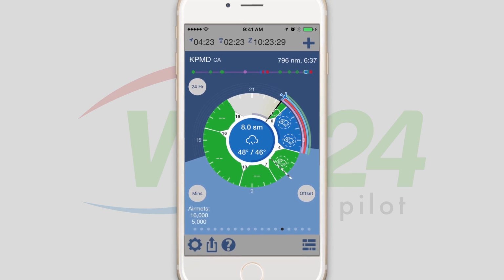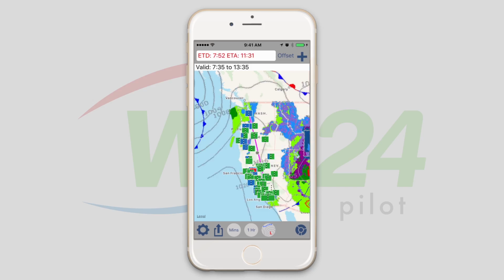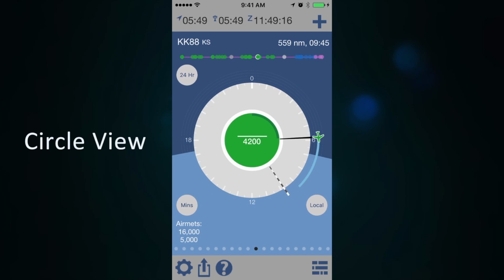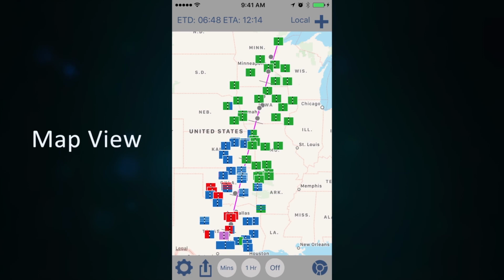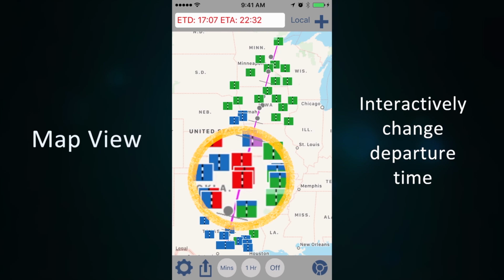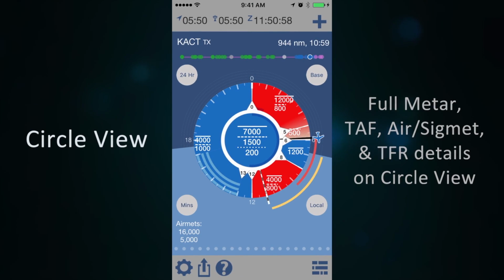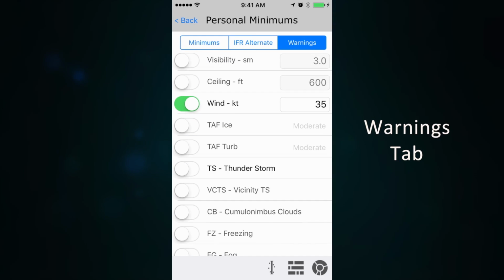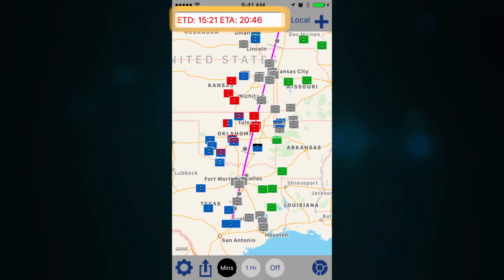Promotional Video With Motion Graphics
We produced this promotional video to help our client market his application for a comprehensive view of weather patterns - an essential for pilots or all sorts. We filmed our client at an airport, then animated his application to show viewers how it is used and how they benefit from using it.

Let us know if you would like us to help you tell your story about our product or service!